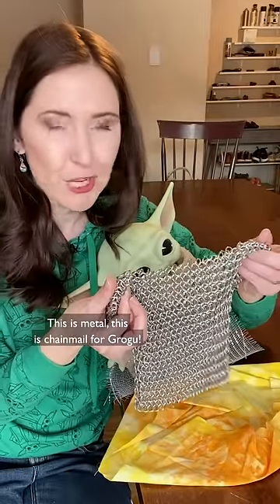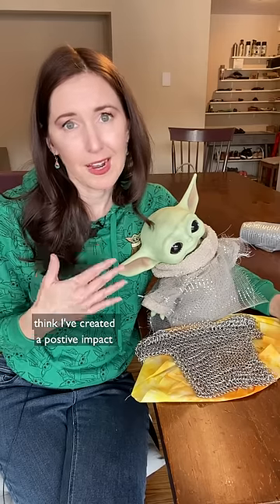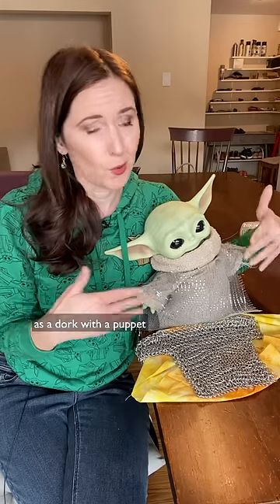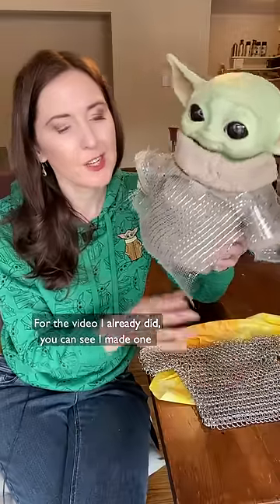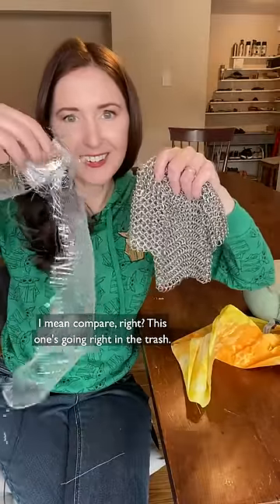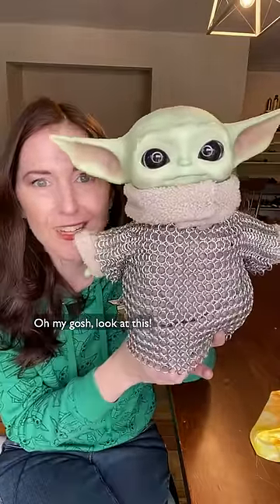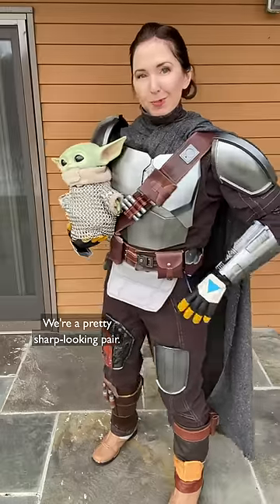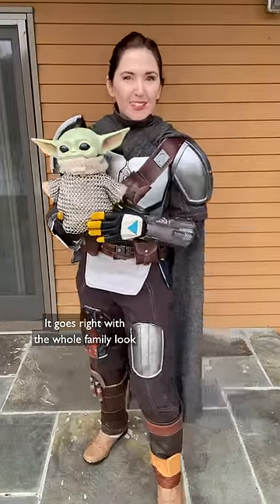Grogu's Chain Mail Armor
Now he has both looks, the chain mail and the mini-me Mandalorian armor! 😍